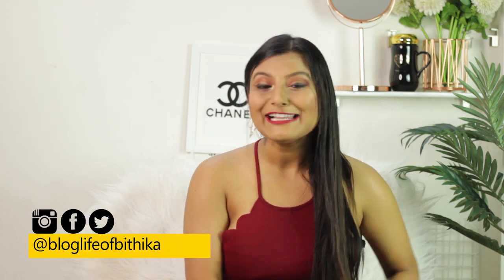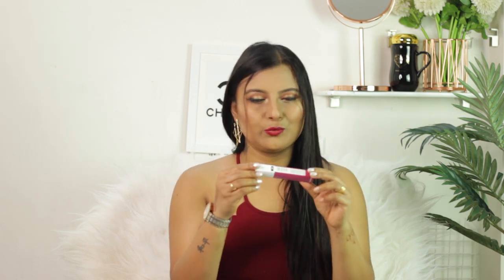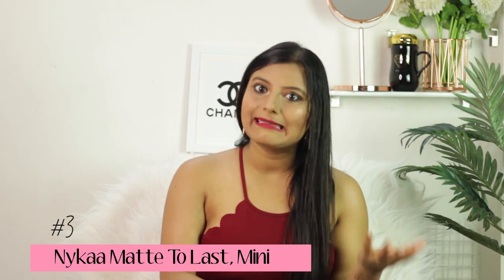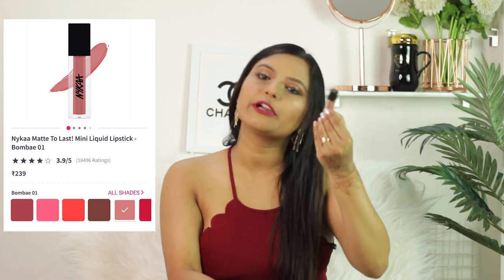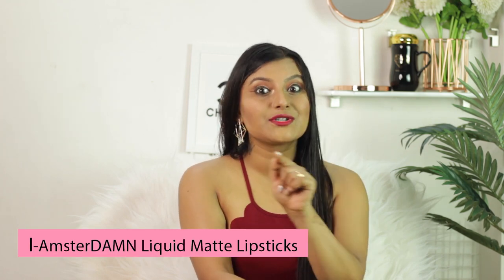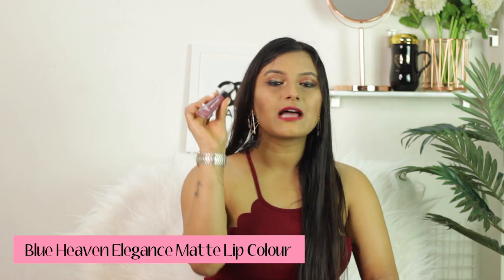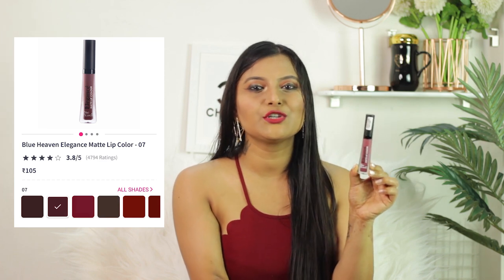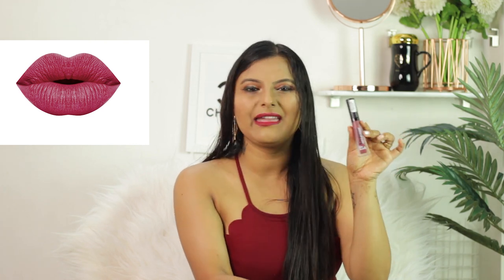Best Matte Lipsticks Under Rs.650 | Affordable Lipsticks | Blog Life of Bithika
Best Matte Lipsticks Under Rs.650  | Affordable Lipsticks
It is absolutely FREE...

ABOUT ME:
Heeellooo Lovely People
I am Bithika Datta( aka Pooja Bithika)
 I make videos on fun & relatable skits, style ideas & look book video, shopping hauls, product review, makeup tutorial, Lifestyle & lots more . I hope you enjoy watching my videos. Get to know me more closely on Instagram @bloglifeofbithika By the way, it would be great if you SUBSCRIBE my channel & press the bell icon after that, so you don't miss any of my new videos.
 Keep Following my videos , spread LOVE Until I post my next video make sure to SMILE once a day and be happy :)

Take Care

Xoxo
Equipment Used:
Camera: Canon 600D with 18-55mm & 50mm Canon Lense
Editing Software: Adobe Premiere Pro
Mic: Boya
Lights: Ring Light & LED Strip from OSAKA

Few Other links:
My video Shooting gadgets

My YouTube Background room Decor items